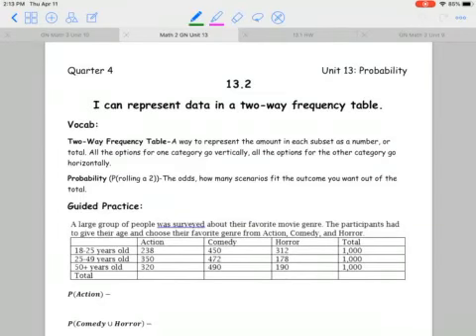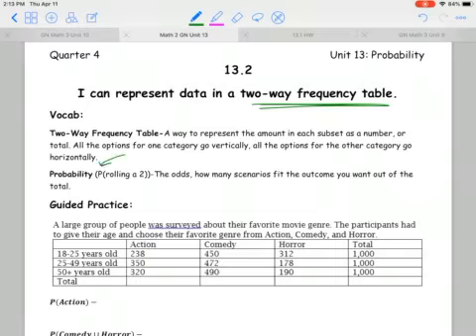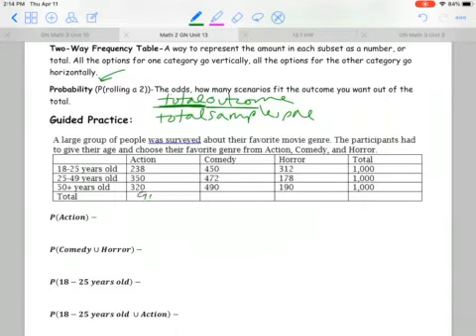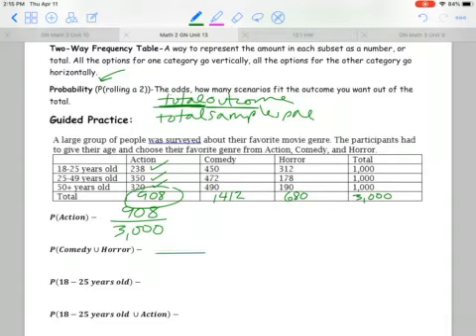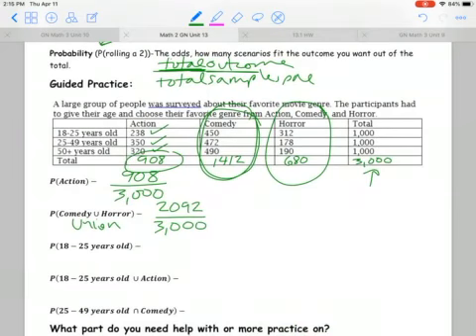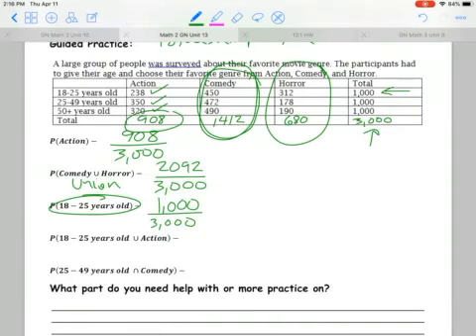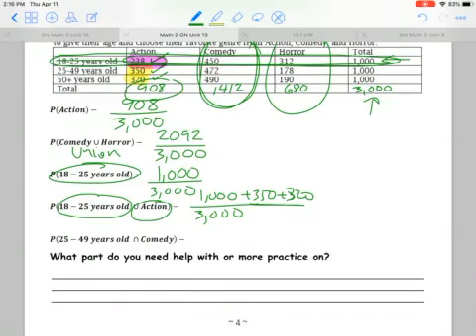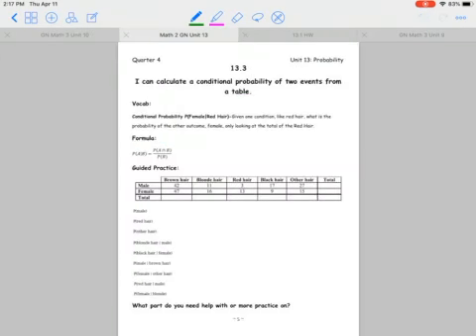13.2 Probability Frequency Table